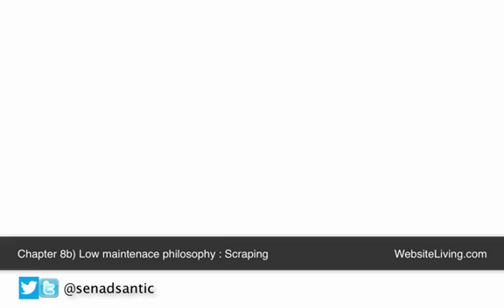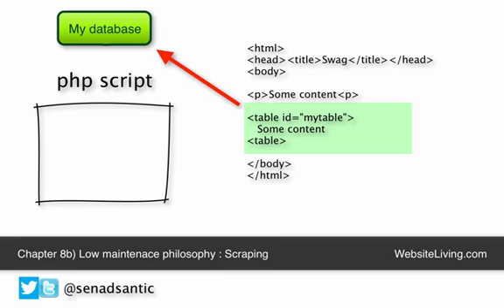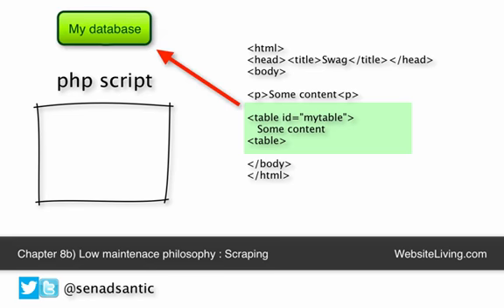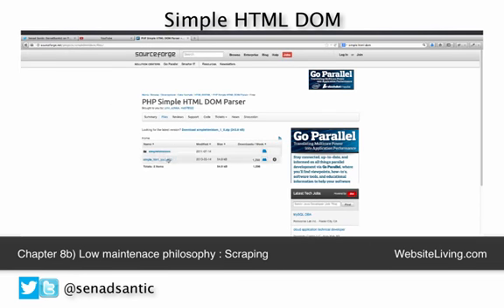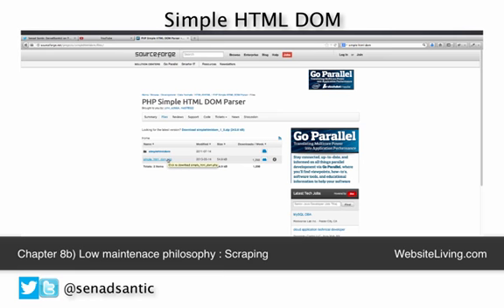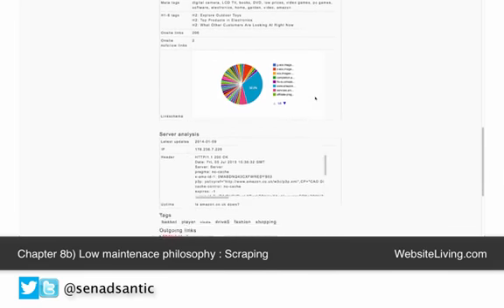Chapter 8b Low maintenance philosophy Scraping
In this video we are describing how you can start earning money by adsense just today.